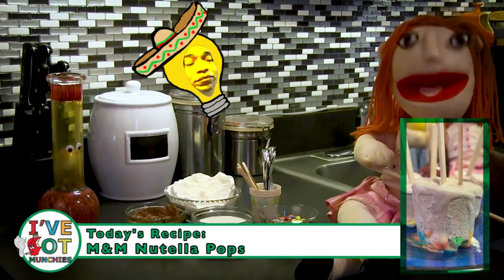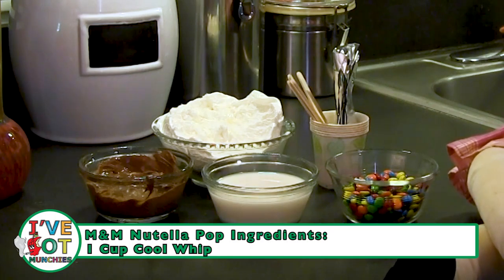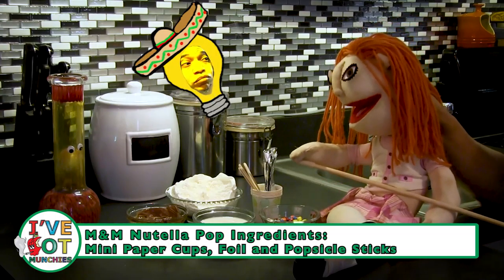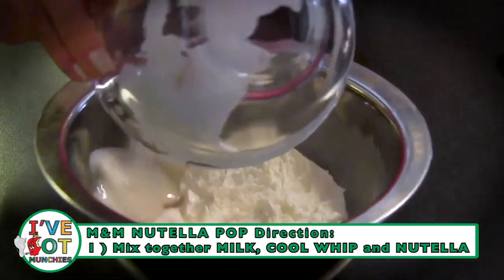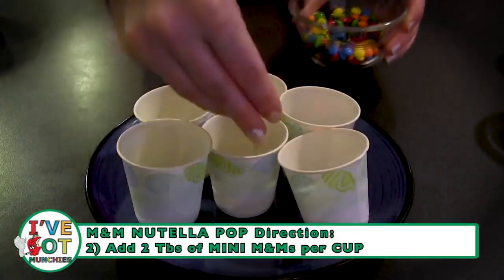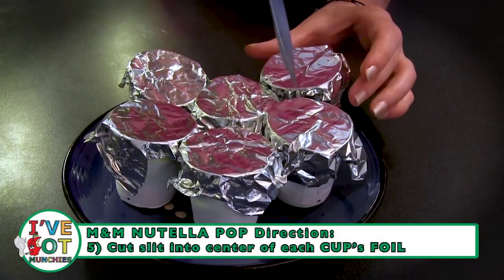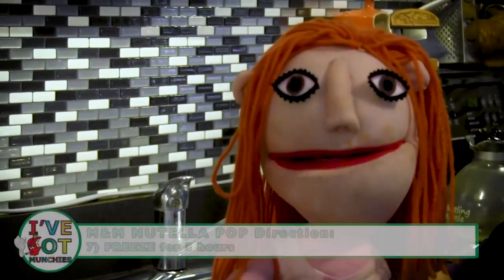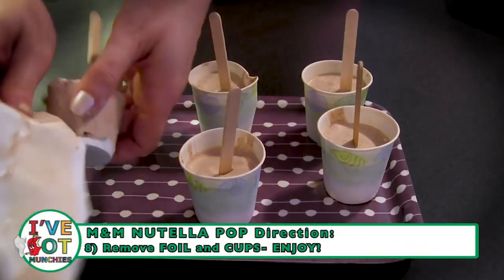How To Make M&M Nutella Pops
Mary Jane's making M&M Nutella Pops for her party!

MNN air date: 9/6/2021 and 9/20/2021